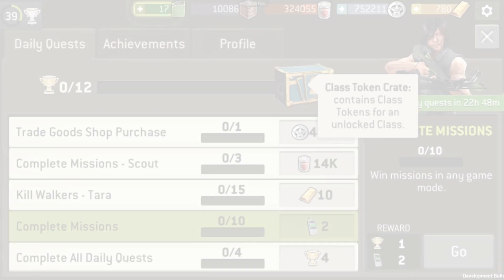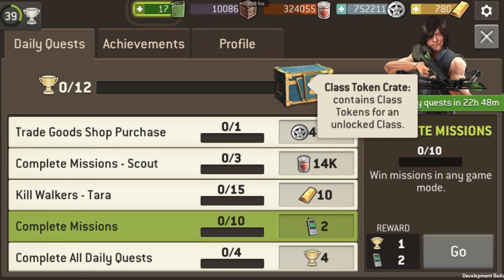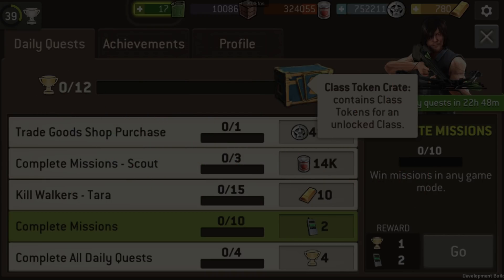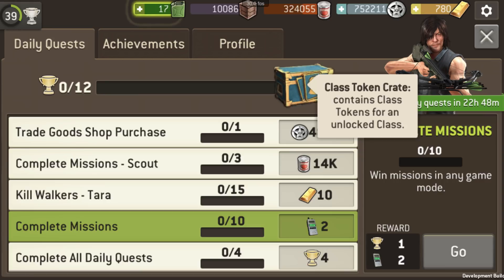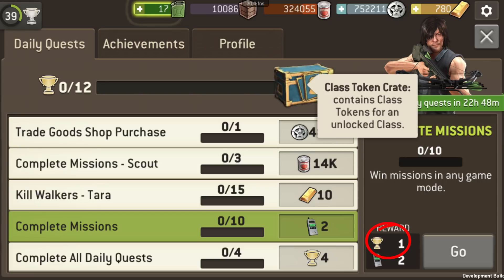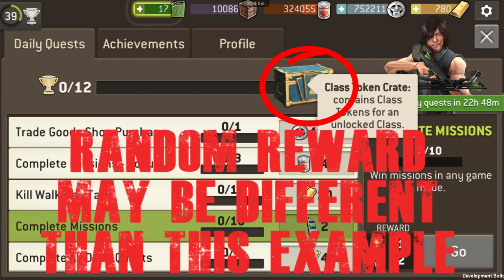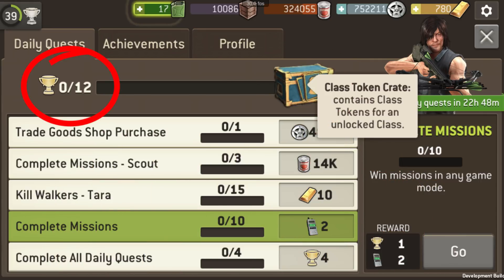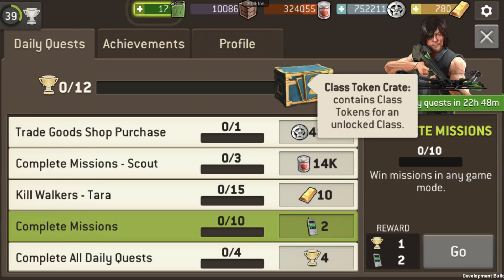The Walking Dead: No Man's Land - Update 2.9 New Quest System and Weekend Event Announcement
The New Badge System is coming in Update 2.9!!!

Here are the details in text:
- The new system replaces the old Daily Quest System.
- Daily Quests can be found by tapping the upper-left corner of the Camp Screen.

- Four Quests are chosen for you each day.
    - The Quests are randomly chosen, and the kinds of Quests you see will change depending on progression through the game.
- New quests appear every day at 13:00 UTC [the same time of the day that the Challenge and The Distance start].
    - Unfinished Quests will be discarded automatically when new Quests appear, so be sure to complete them each day in order to get the most rewards.
- Use the 'Go' button near the Quest description to go to the screen where you can complete the quest.
- Completing each Quest gives a Quest Trophy and the reward shown. These Quest rewards can be Supplies or XP, Gas, or other resources.
- Accumulate enough Quest Trophies to unlock a Quest Crate that can contain rewards like Equipment, Radio Phones, or Class or Hero Tokens.
    - Quest Trophies do not expire - you can save them up over several days to unlock the Quest Chest if needed.
- Complete all four Daily Quests before they refresh to get a bonus batch of Quest Trophies!
- After collecting a Quest Crate, the next Quest Crate appears right away. Any extra Trophies that remain are applied to unlocking this new Crate.

The Weekend Event will start on Friday Dec 8th and Ends on Monday Dec 11th.

5 Second Fast Upgrades for both Survivors and Equipments!